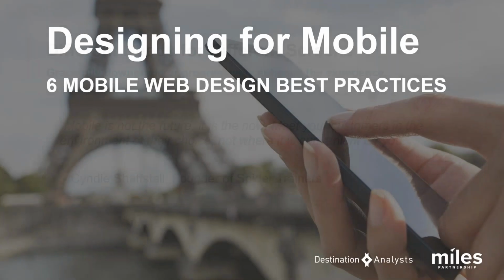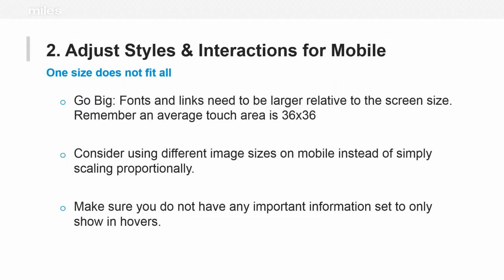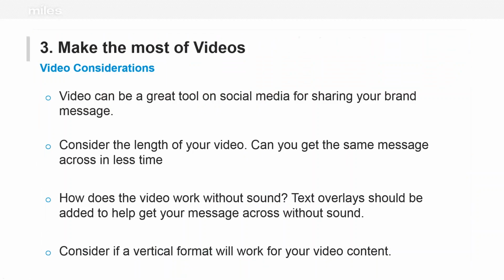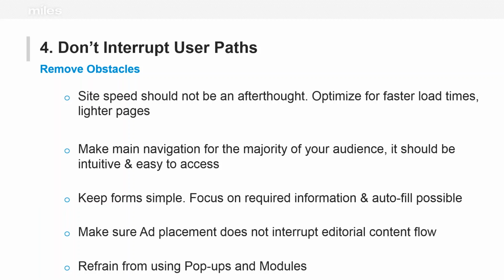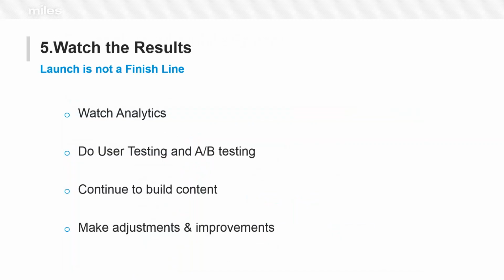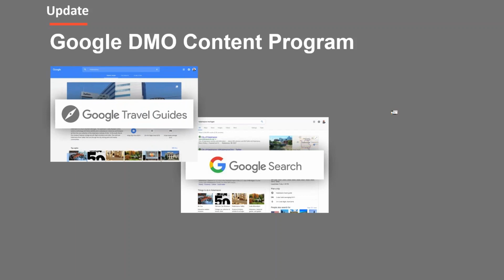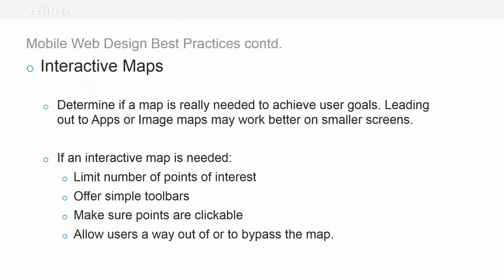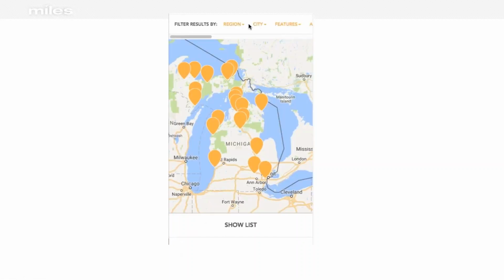Spotlight Segment Webinar: Best Practices for Mobile Design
This video shows an excerpt from The State of the American, Mobile Edition, webinar. Miles' Jennifer Duncan highlights a few best practices to consider when designing for mobile.